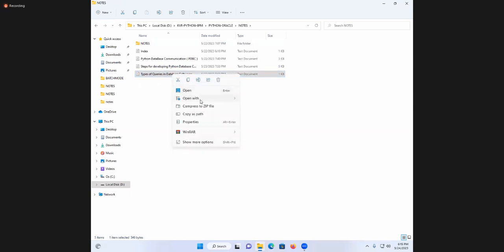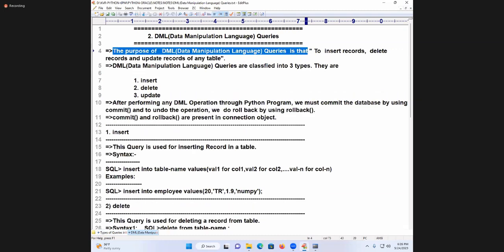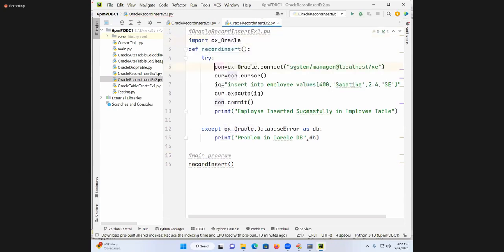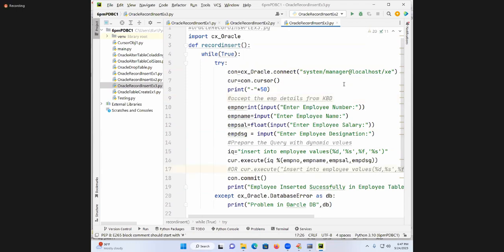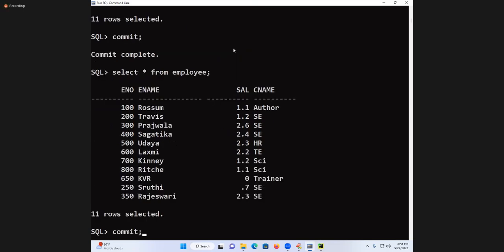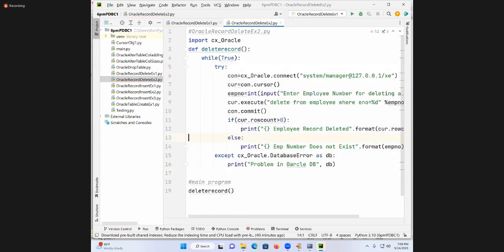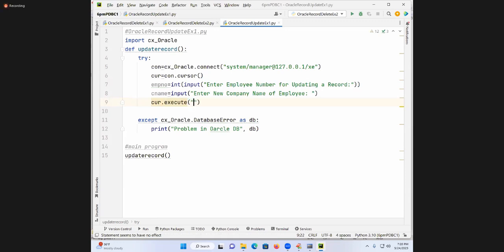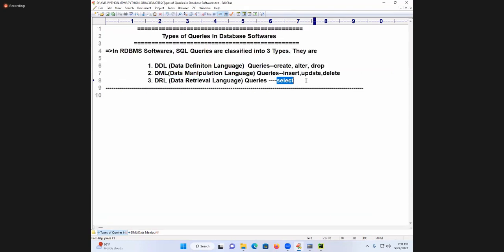Python Session 66 DMI operations